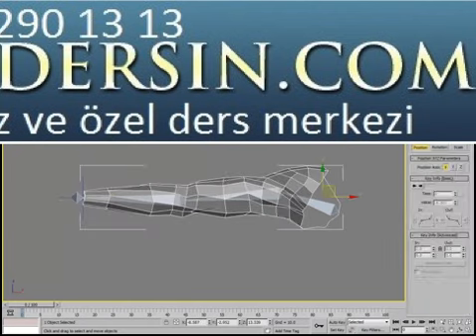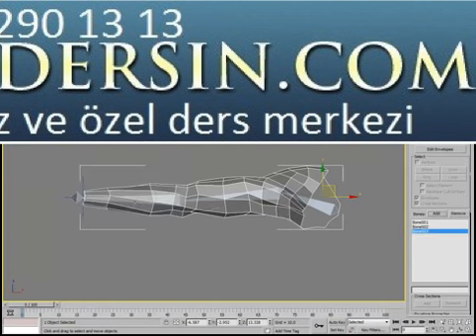Skinning a Model - Part 1 0539 290 13 13 | bitirme tezi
Level: Intermediate
Recorded in: 3ds Max 2011
Desciption: This movie introduces the concepts of skinning, mainly deforming geometry based on an internal skeleton. There are different approaches to skinning using the Skin modifier. This first part shows how to do basic envelope editing. proje ödevi  Bitirme Tezi,Proje ,Ödev ,,
,ddd
,biti